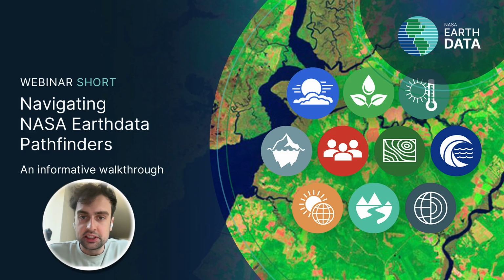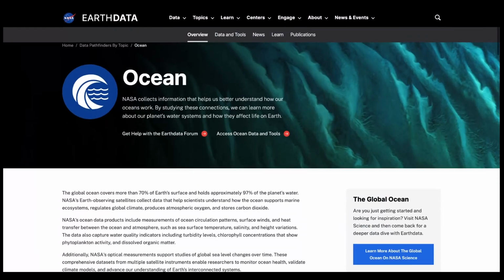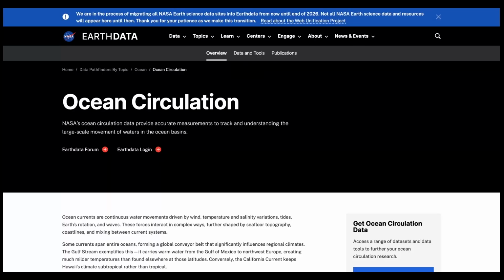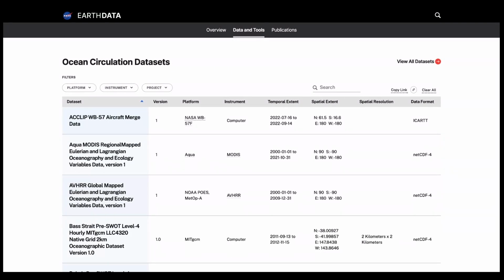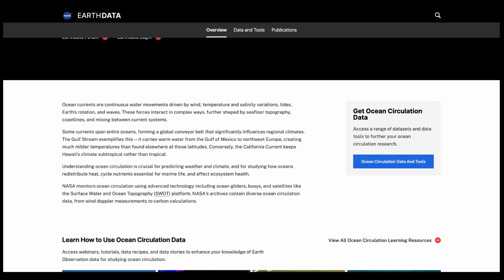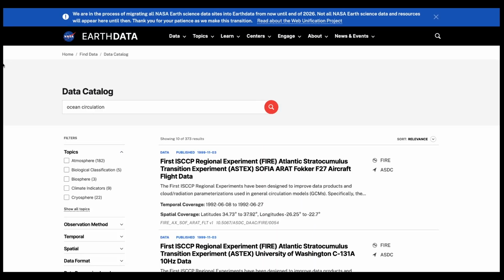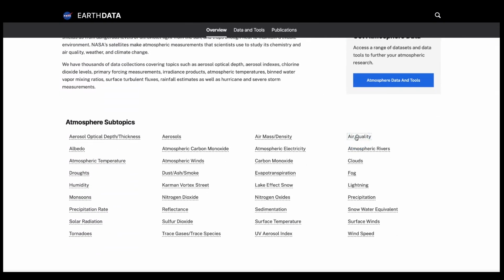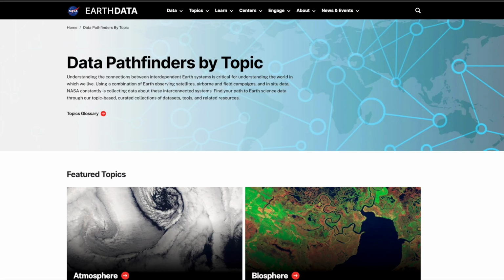Navigating NASA Earthdata Pathfinders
A quick, informative walkthrough of data pathfinders on the Earthdata website. This short video showcases how these pages guide you toward news, datasets, research tools, and other content related to specific scientific topics.

Presenter: Timothy Frankstone, NASA Earthdata User Development Specialist